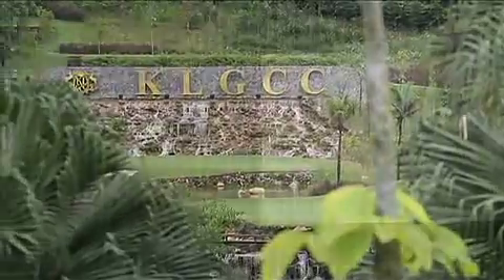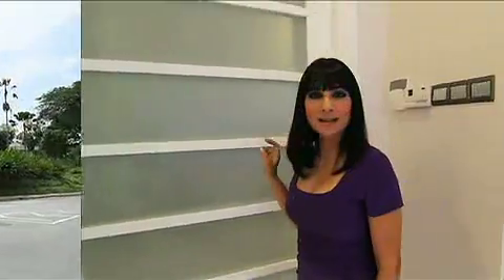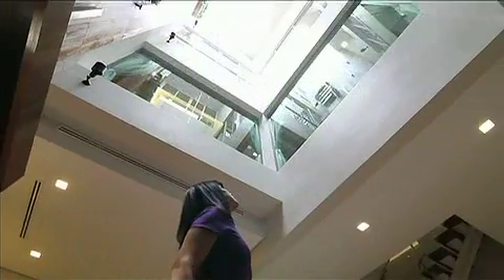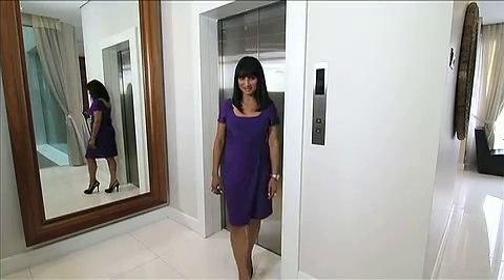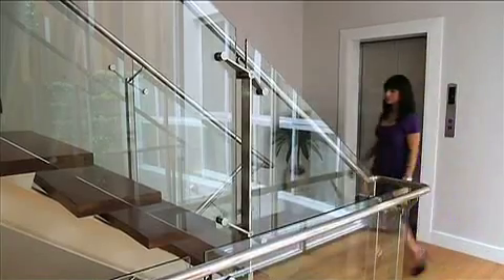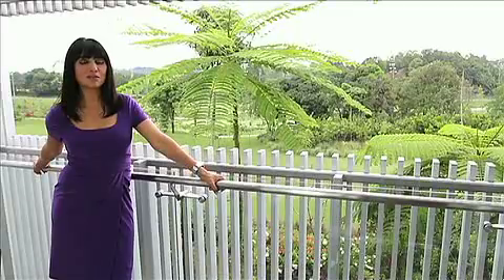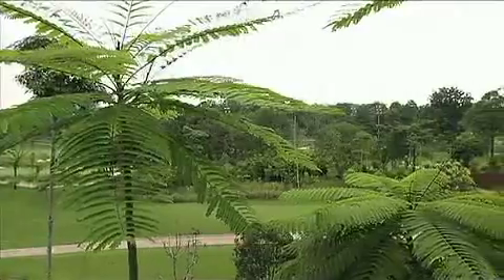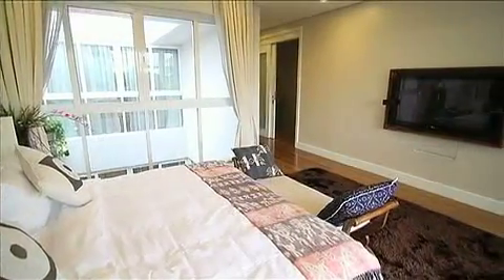Turnberry Villas by Sime Darby for AOLS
Right in the heart of Kuala Lumpur's prestegious residental locations, this beautiful house also overlooks the KLGCC Golf Course